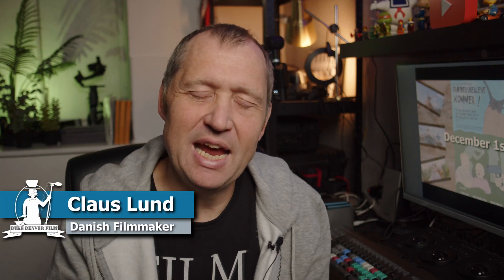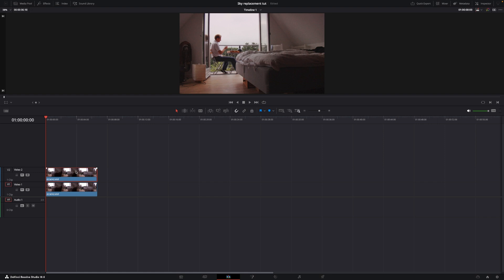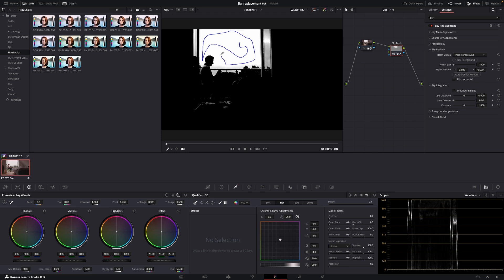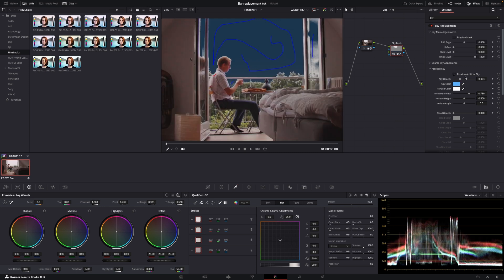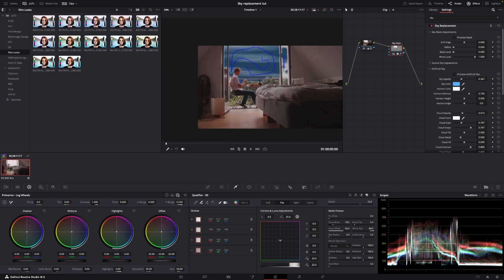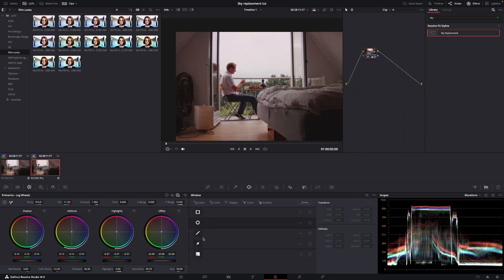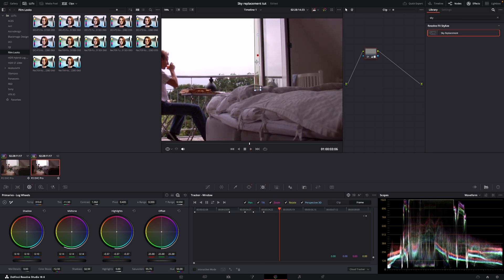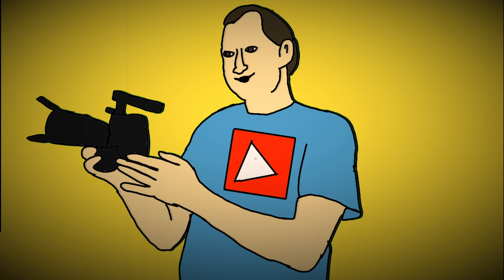DaVinci Resolve 18.6tutorial- the fastest way to make a sky replacement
How to make a super easy sky replacement in DaVinci Resolve 18.6 ?
In this video you will learn just that.

00:00 - Intro
00:25 - we used it on the short film
01:07 - In DaVinci Resolve
01:16 - the setup
01:28 - the color page